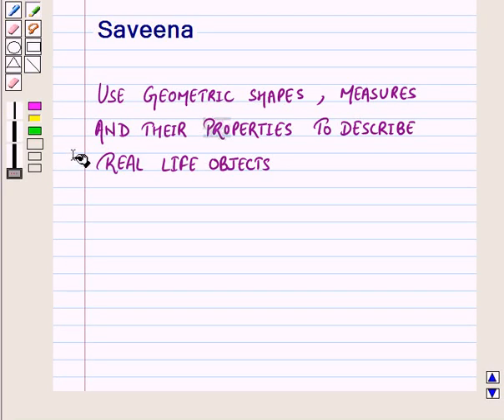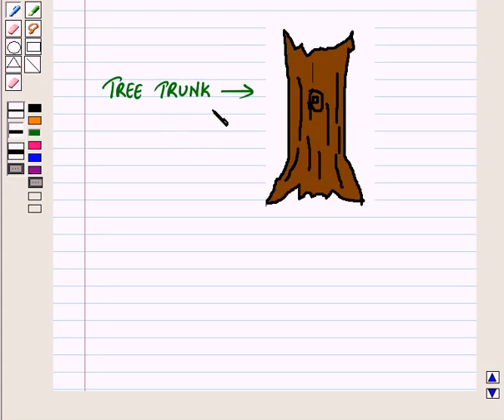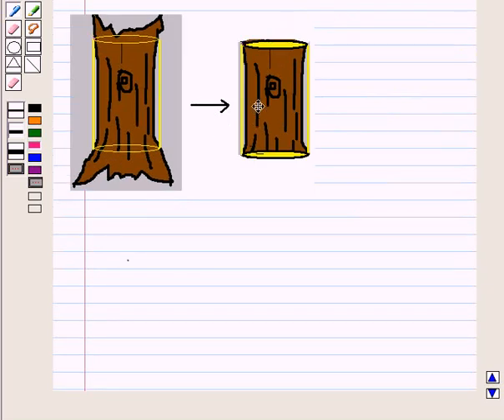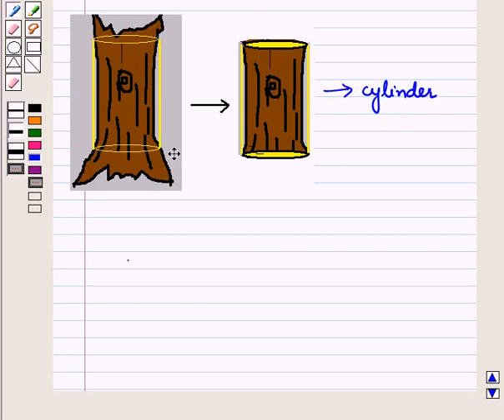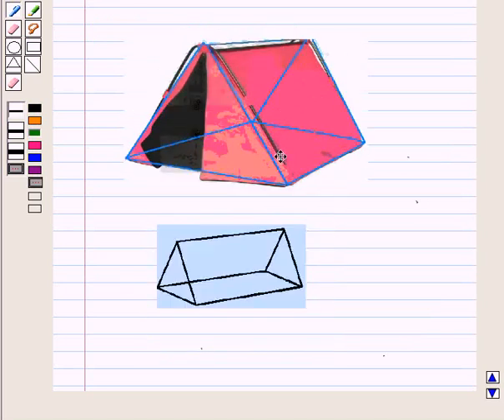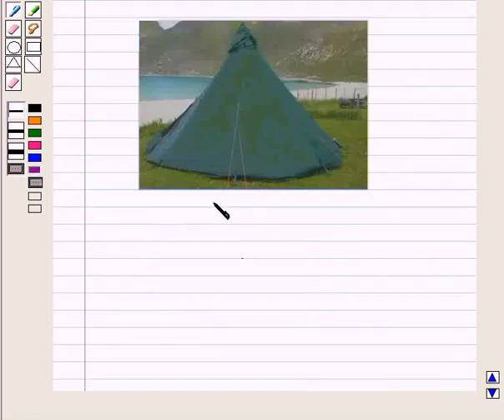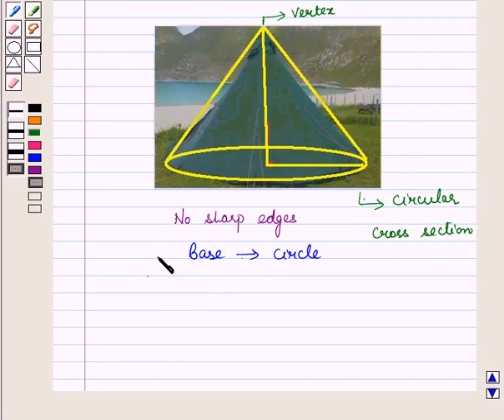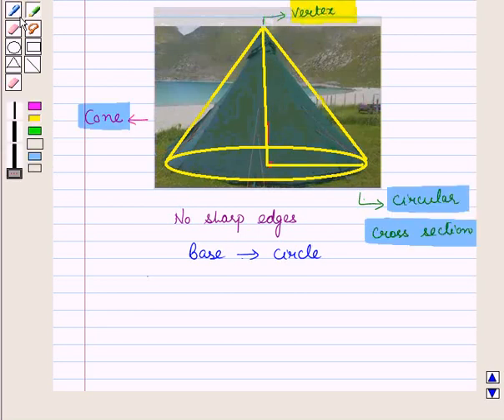Maths 9 CC APP GEO KC2